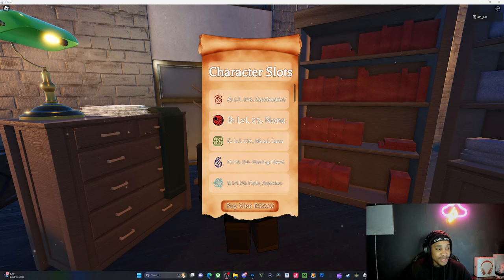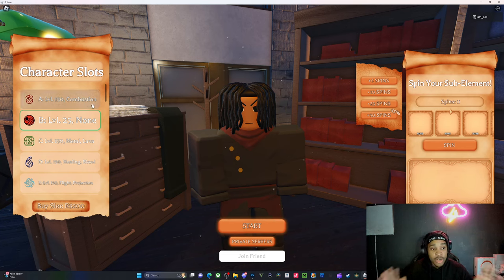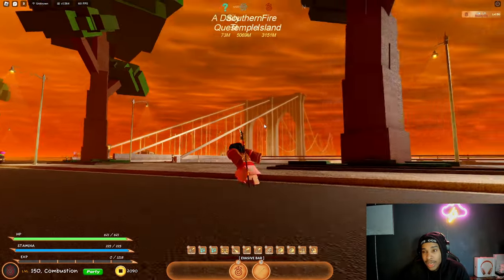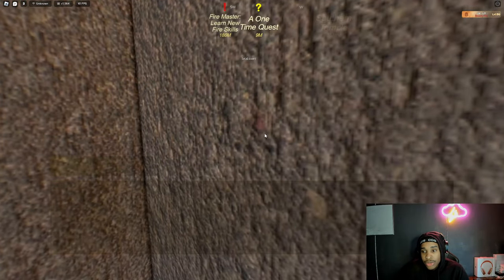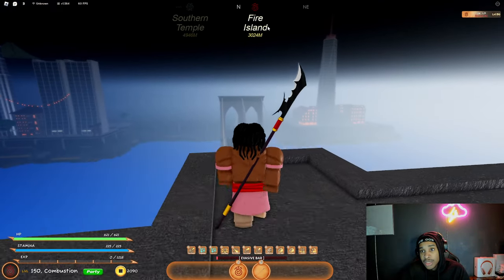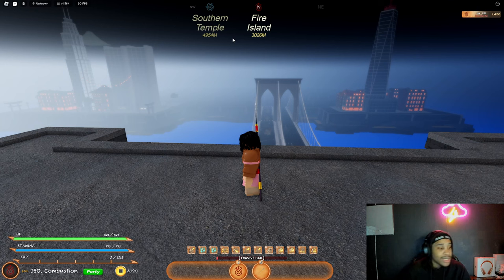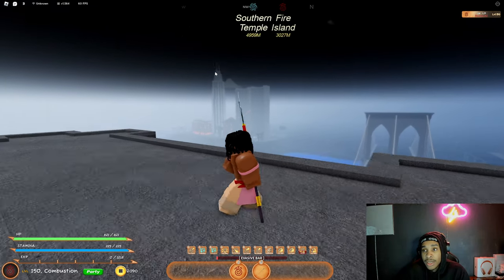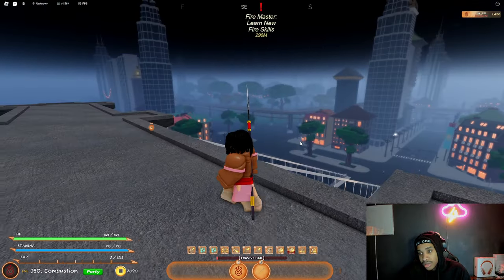Pro starter guide for robending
comment something